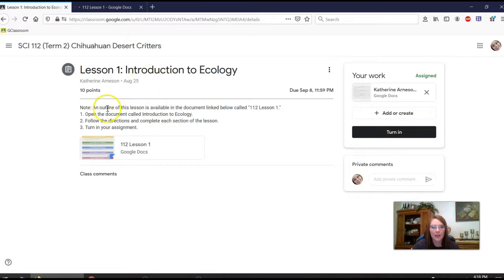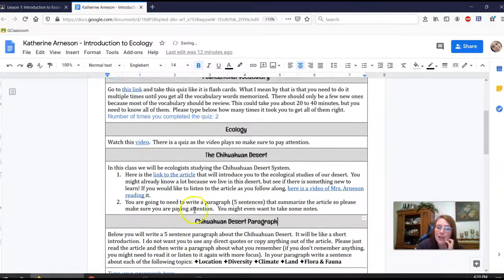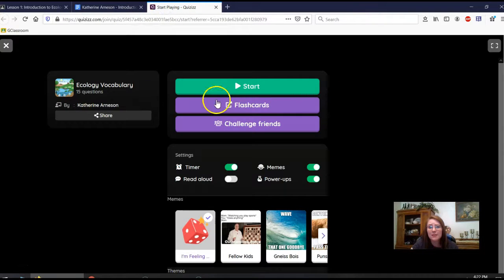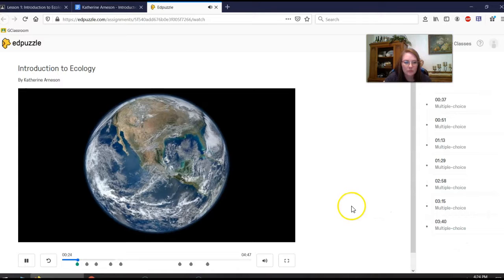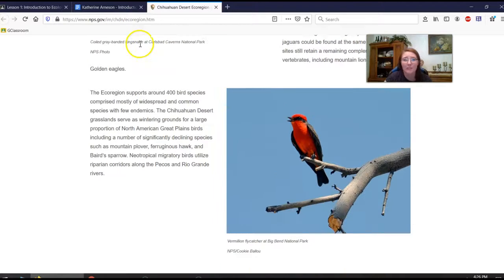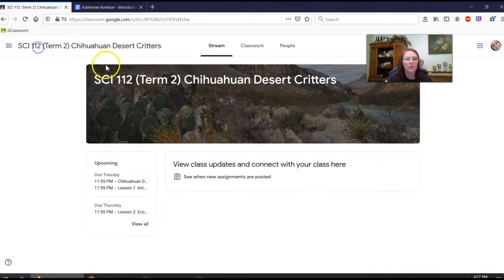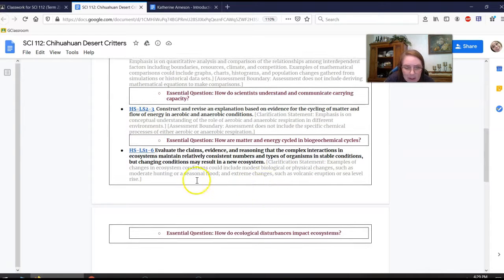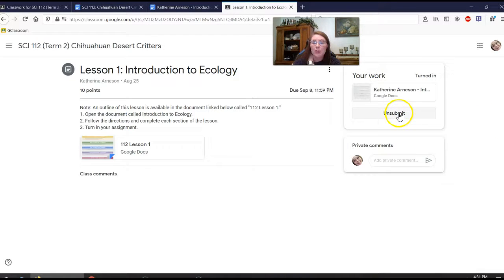112 Lesson 1 Walk-hrough